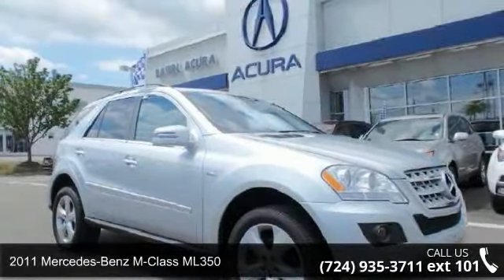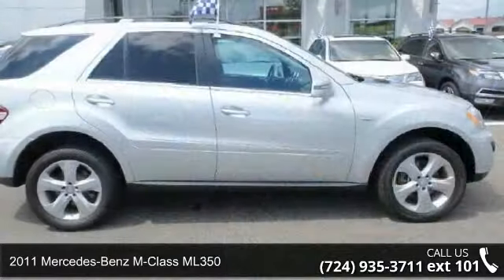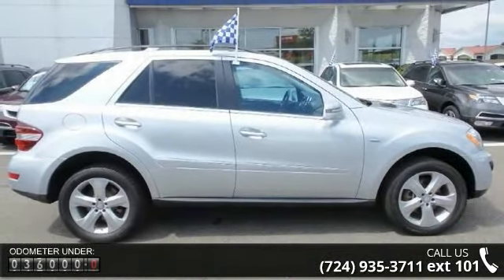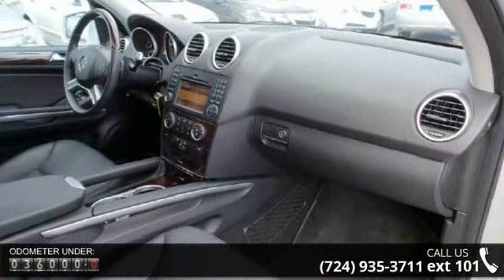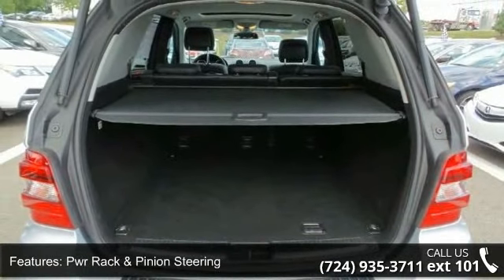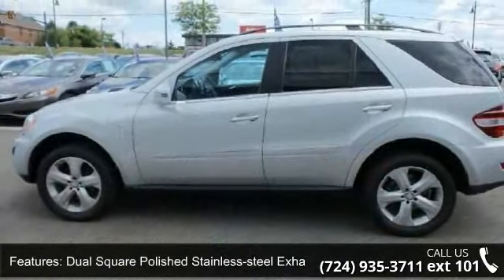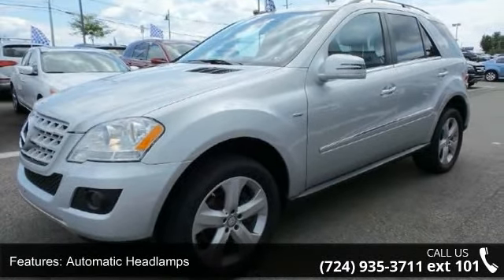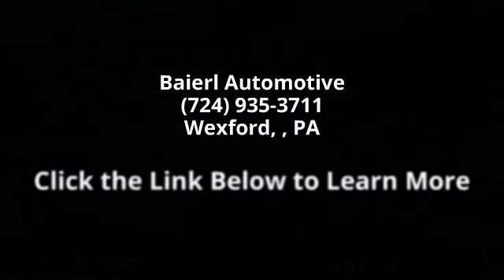2011 Mercedes-Benz M-Class ML350 - Baierl Automotive - We...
** NEW ARRIVAL PHOTOS COMING SOON! **, Clean Carfax, and MUST SEE!. 3.0L V6 DOHC 24V Turbodiesel, 4MATIC-, and Black. Diesel! Silver Bullet! This great 2011 Mercedes-Benz M-Class is the low-mileage SUV you have been searching for. It's an amazingly fuel efficient Mercedes-Benz. No longer will you break the bank when you pull up to the gas pump. Consumer Guide Recommended Premium Midsize SUV.